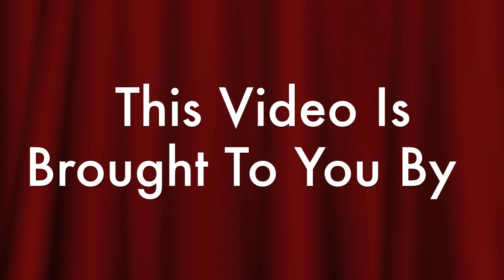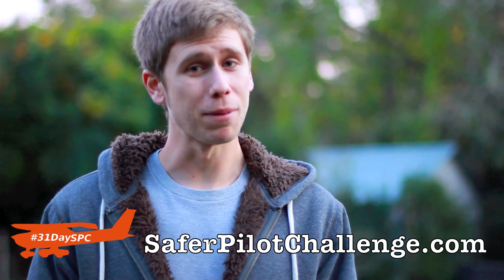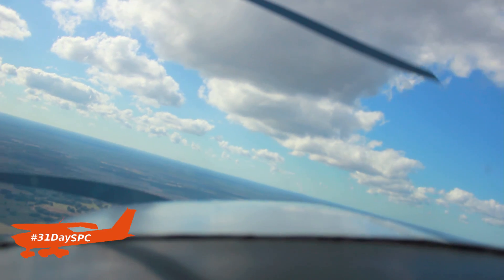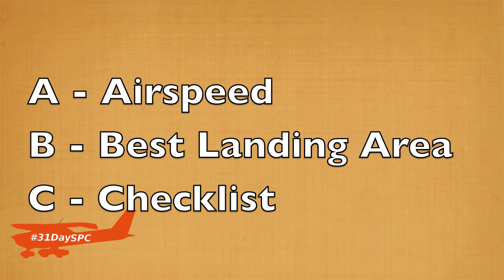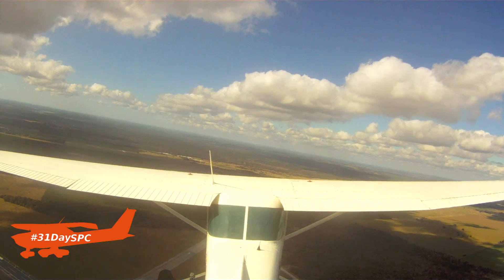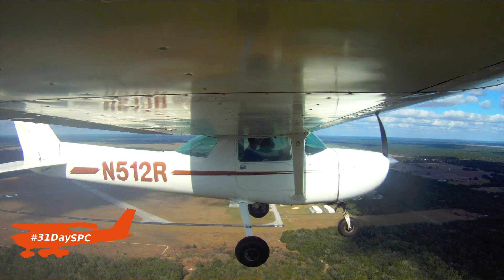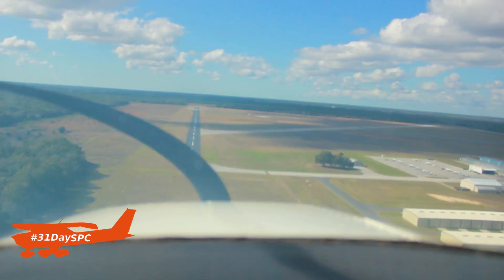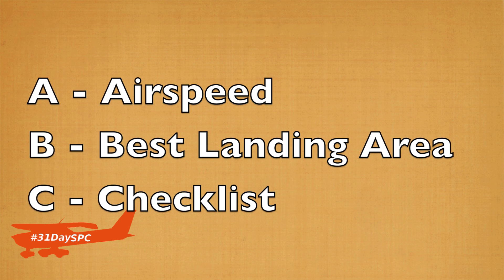Engine Failure Inflight - Day 3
What would you do if you had an engine failure inflight? DO you know the ABC's of an emergency? In this video I'll share with you my procedures.